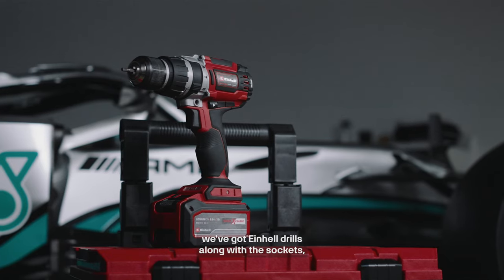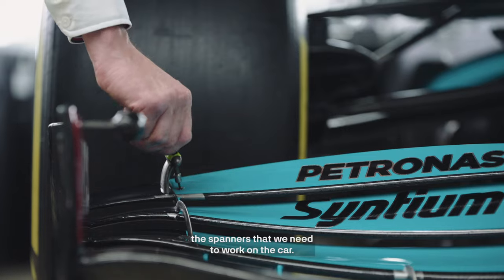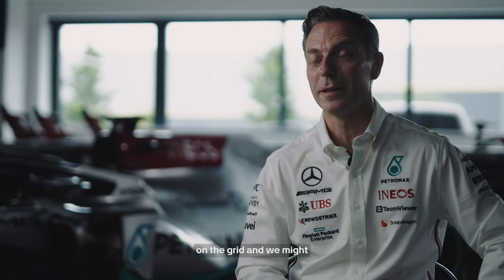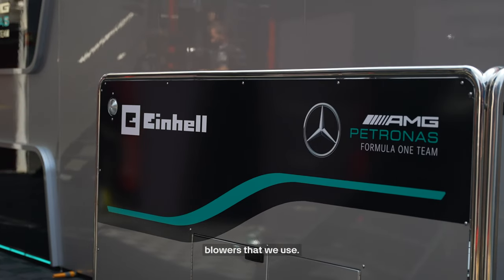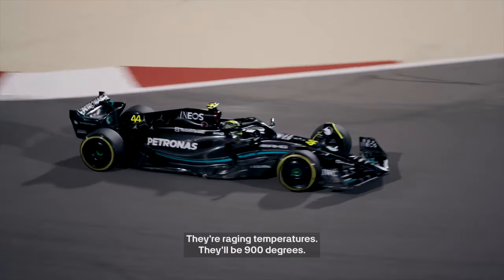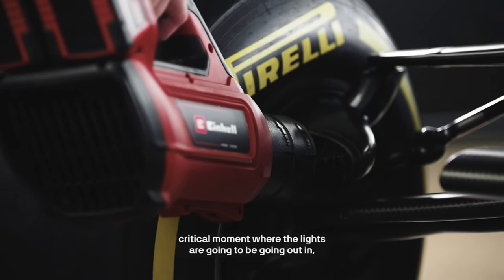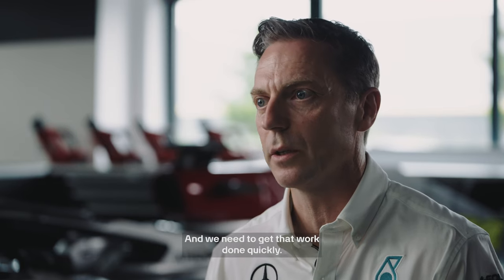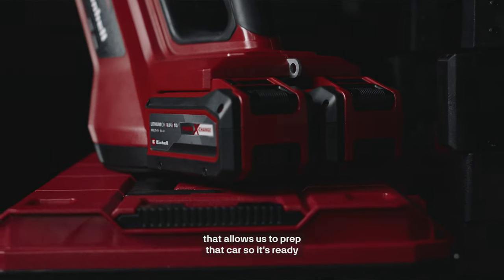The Most Versatile Piece of Equipment on an F1 Grid 🔧 | Performance Insights, Powered by Einhell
The @einhellGrid trolley serves as a mobile workshop for the Team when we need it most. 🙌
 Chief Mechanic, Matt Deane tell us what makes the grid trolley such a crucial tool for the Team on the grid. 🔧